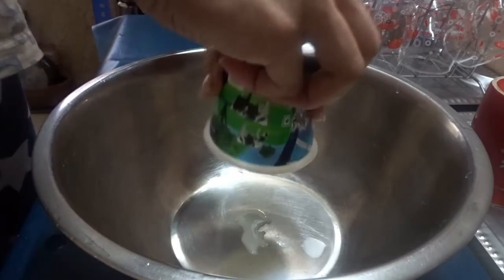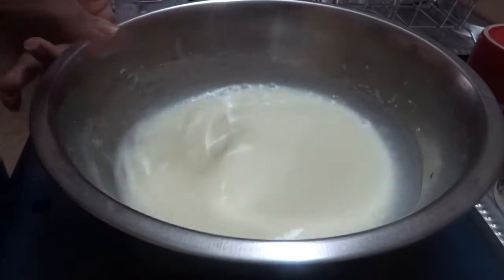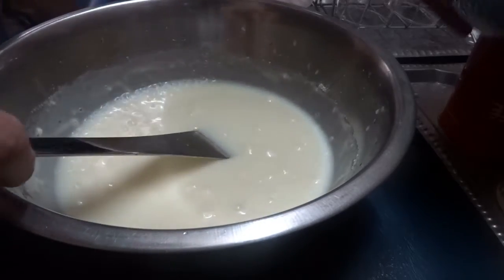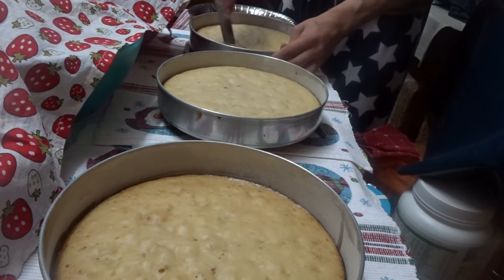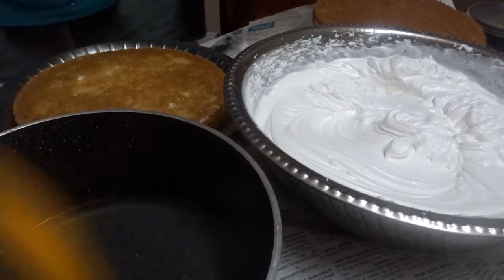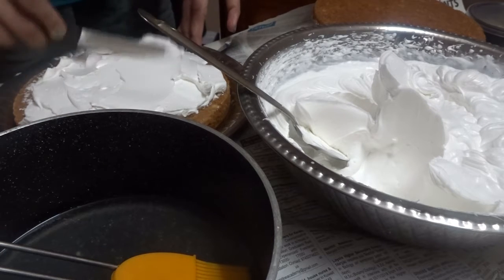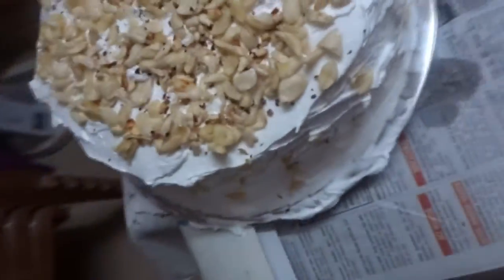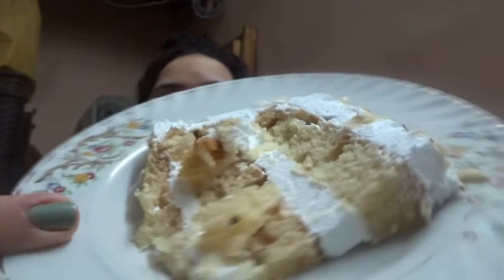Food Recipe | Baking Saga - Vanilla Almond Cake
This is going to be divided in two...this is the first part containing the Vanilla Almond Cake prepared by me and the second part is choco chip cup cake which will be uploaded next.